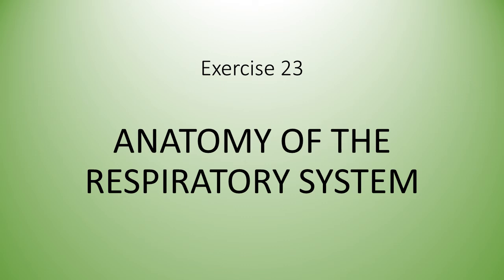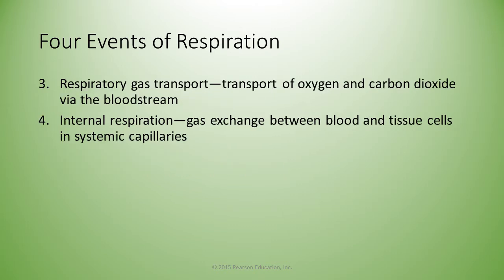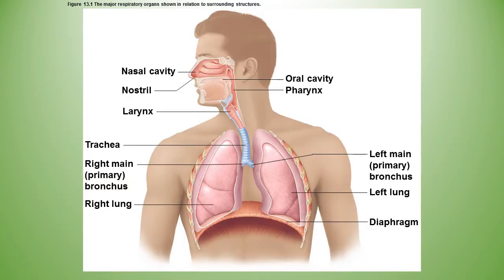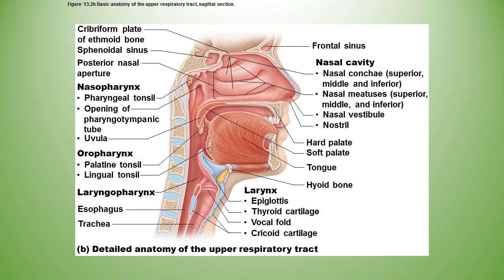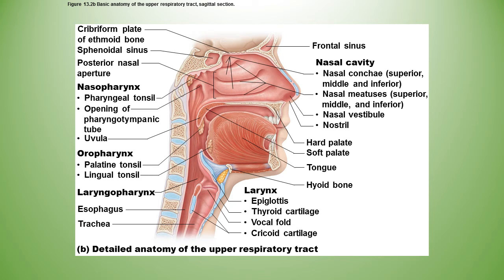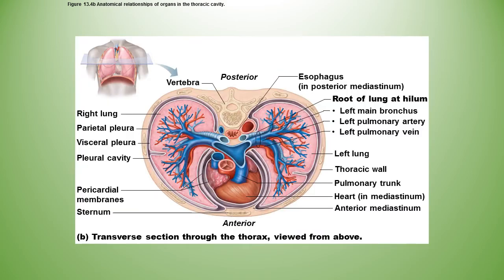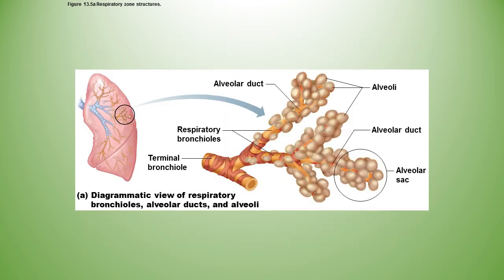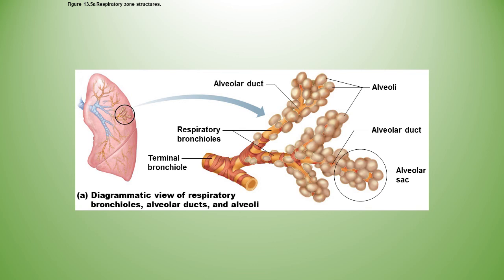2404L Exercise 23